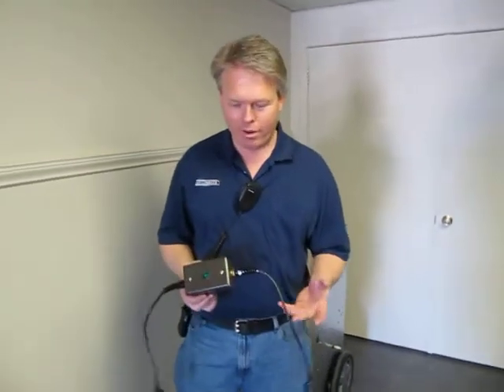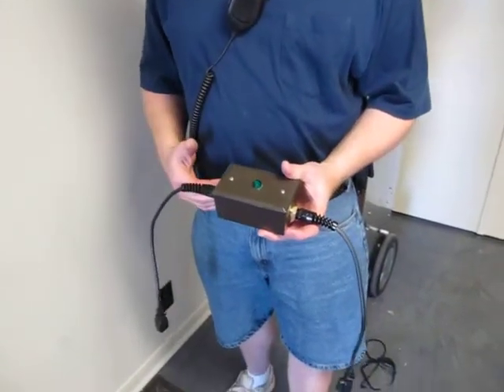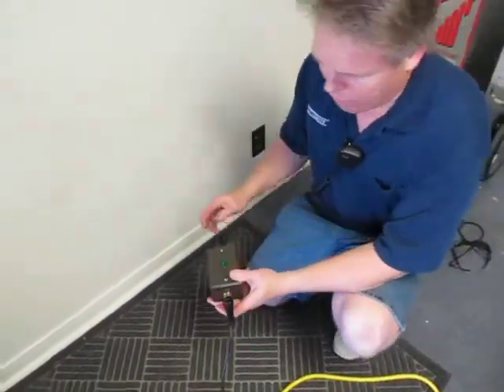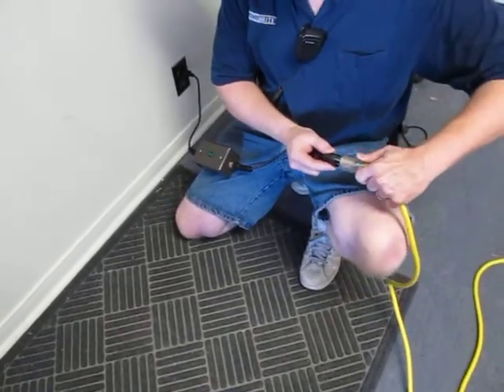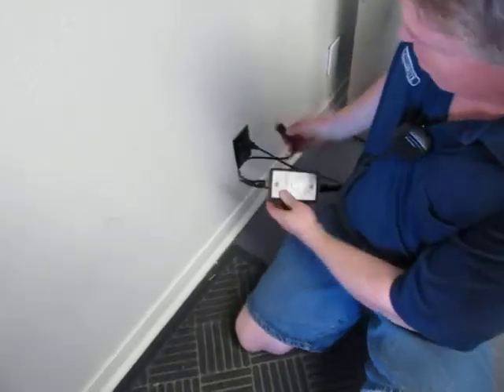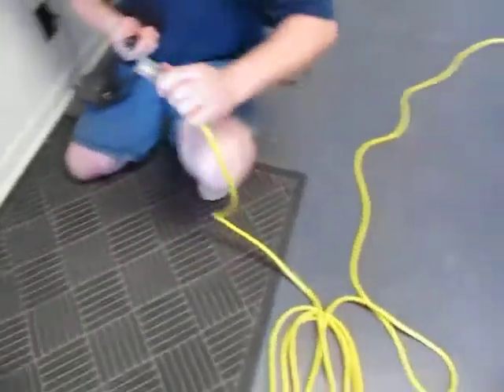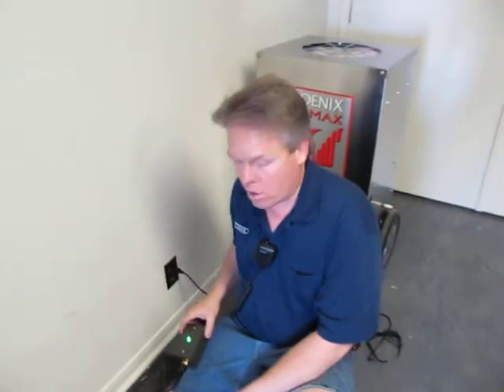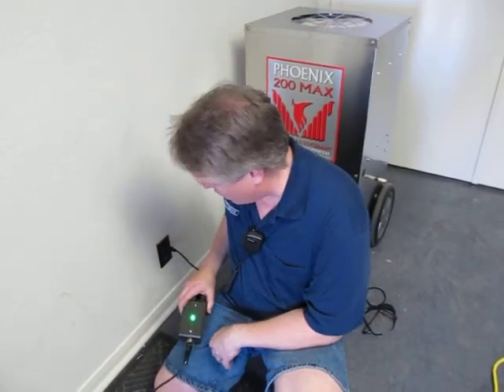Steambrite Circuit indicator - The Breaker Buster (Are you plugged into separate circuits?)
Plug the Breaker Buster in to two separate outlets and if the green light comes on you are on separate circuits.
Usually one end is plugged into the end of a power cord so you can try different locations before you plug in your carpet cleaning equipment, dehumidifiers, in line water heater,...
Helps avoid tripping breakers on dual cord machines or when using accessories like an (RX20) or separate electric heater.

No light means on same breaker or phase.
Fully lit means different breakers on different phases.

Great for multi-corded carpet cleaning machine, carpet cleaning heaters, power wands, running large dehumidifiers.